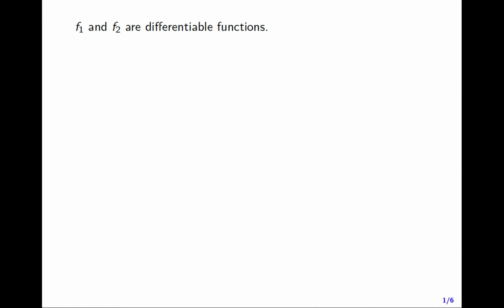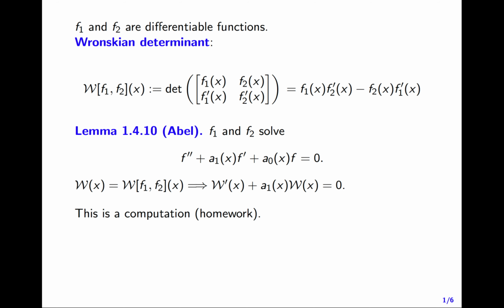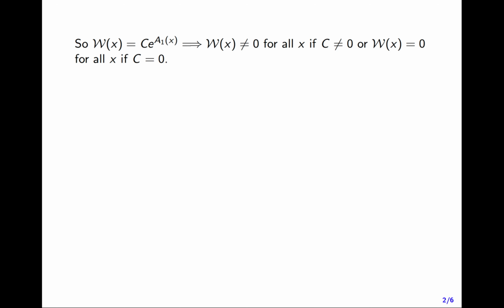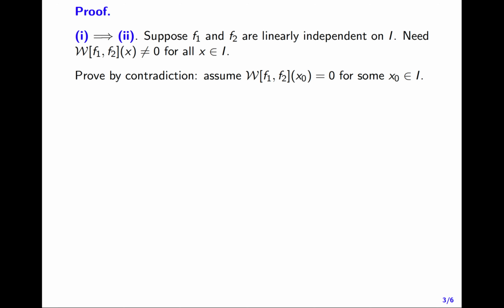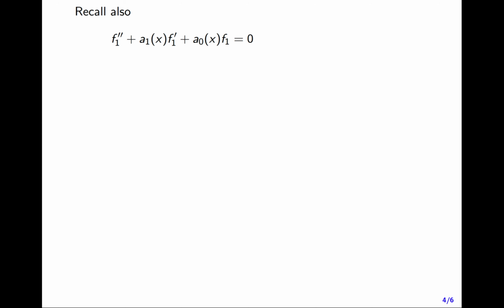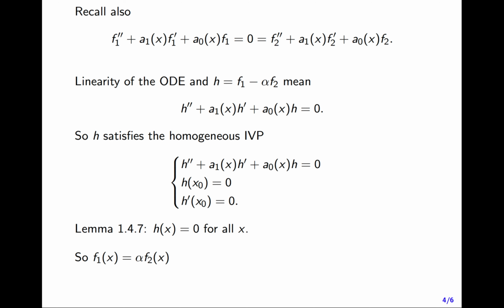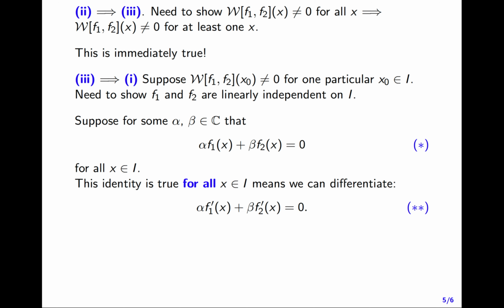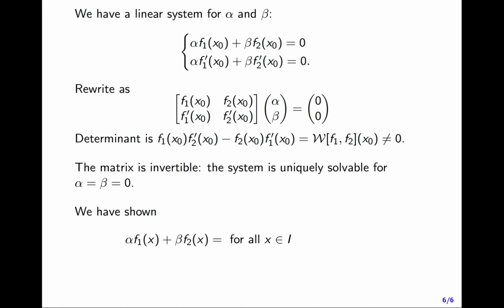AN3NA (F20) Video 2.1: Wronskian properties (Definition 1.4.9, Lemma 1.4.10, Theorem 1.4.11)